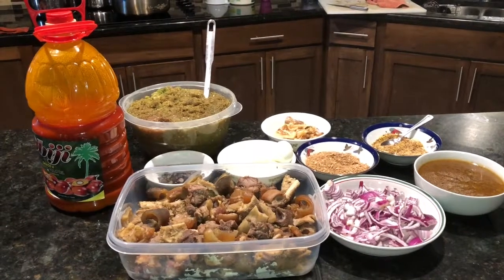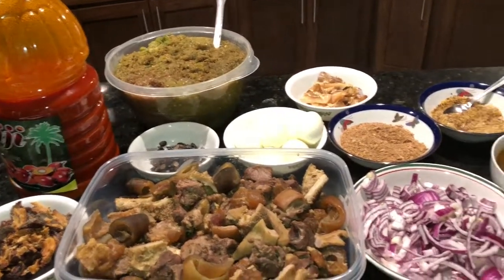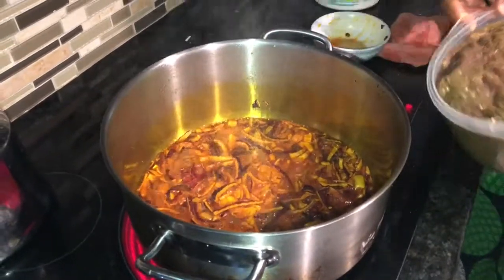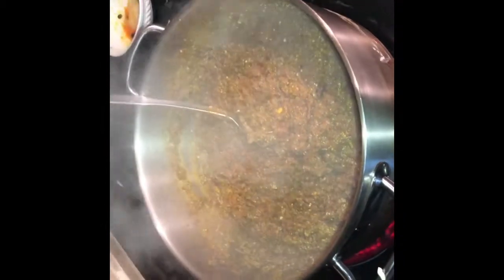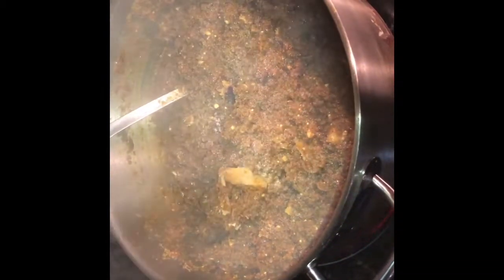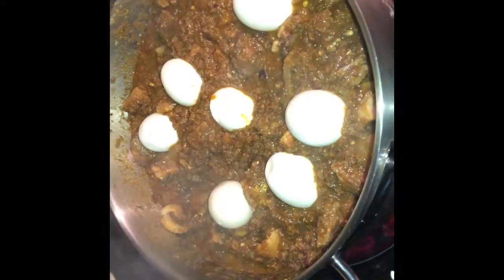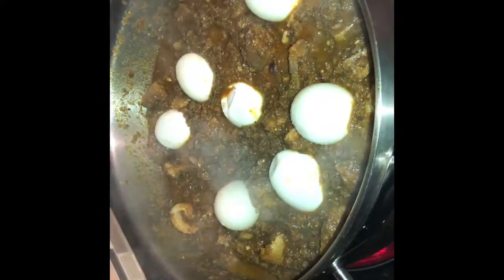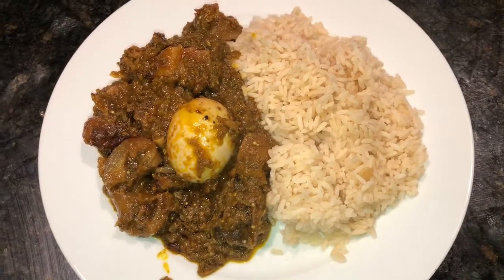How To Make Ofada Stew